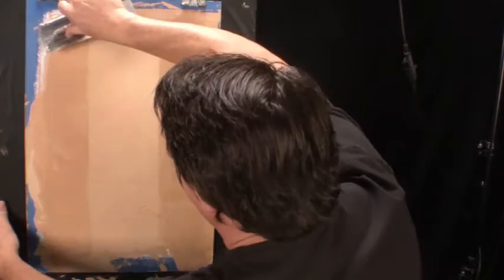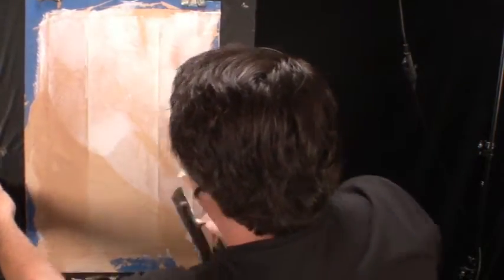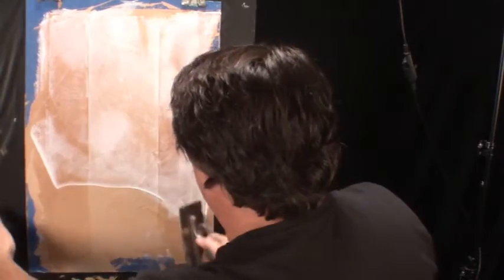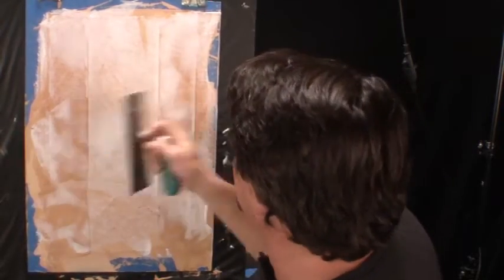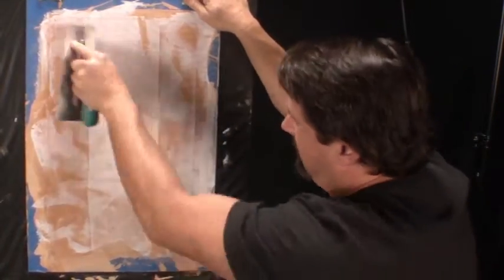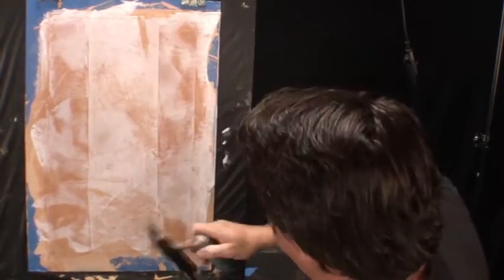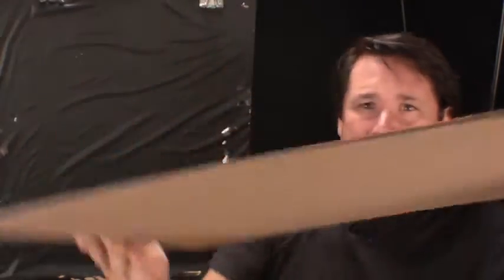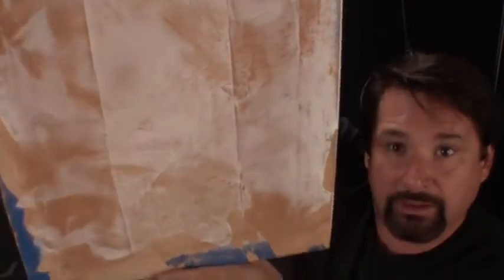Venetian plaster technique with wax stripes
Venetian plaster, layered colors, stripes and wax